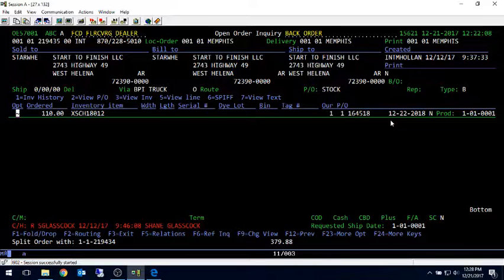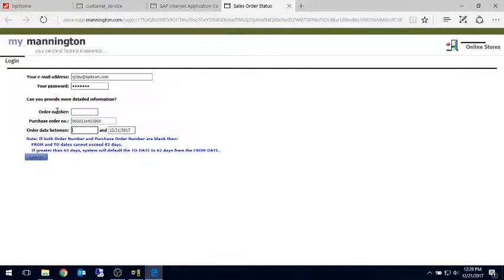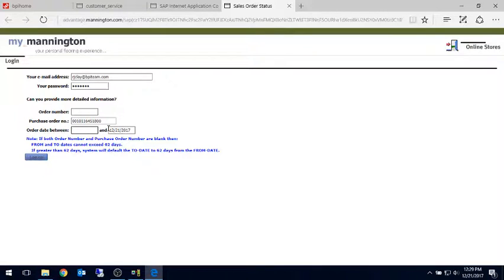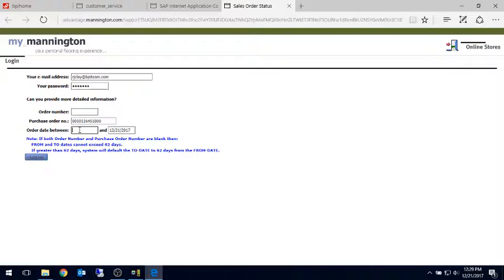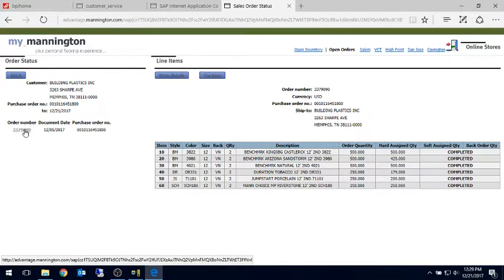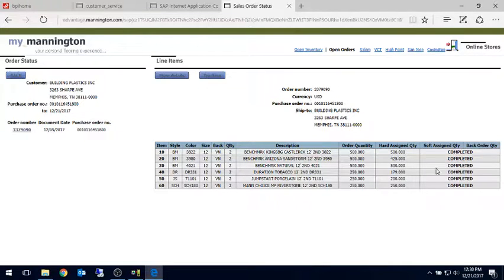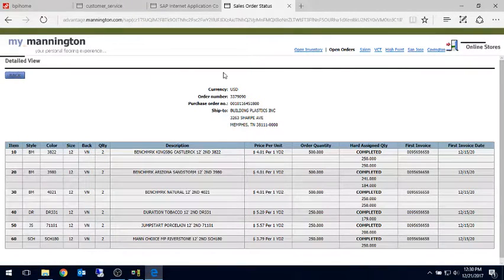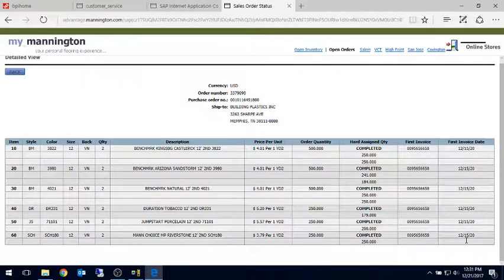Mann Website Order Status